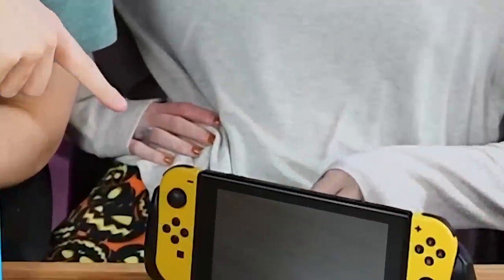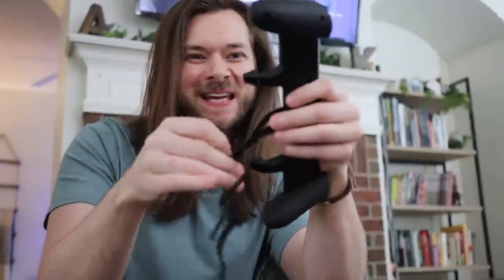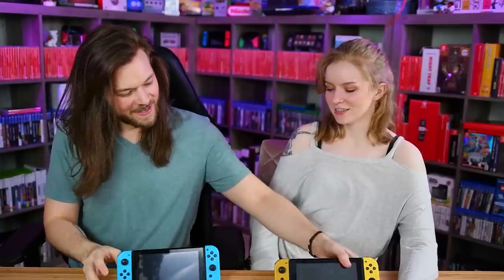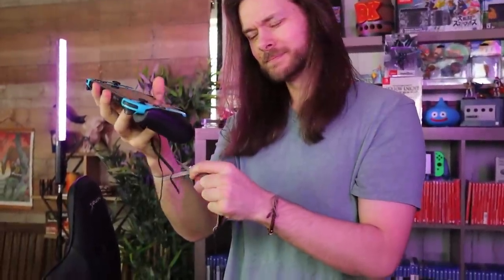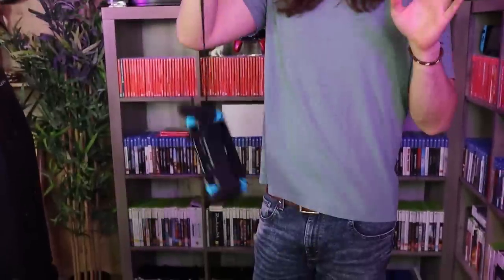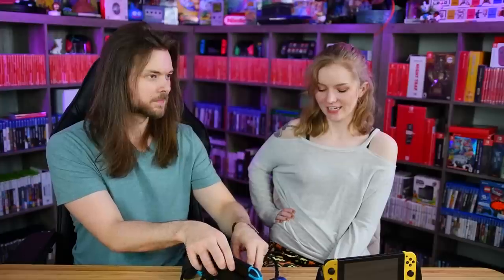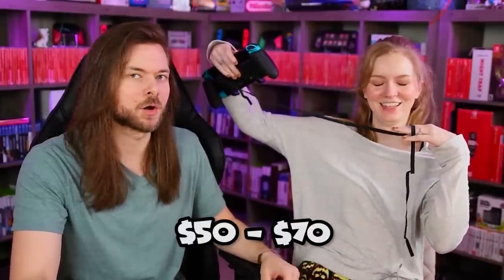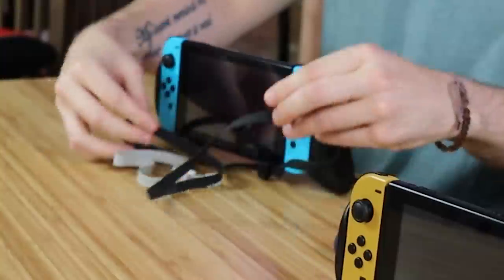My Girlfriend & I Make WEIRD Nintendo Switch Accessories!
My Girlfriend (Fiancee) & I MAKE STRANGE & OBSCURE Nintendo Switch ACCESSORIES!